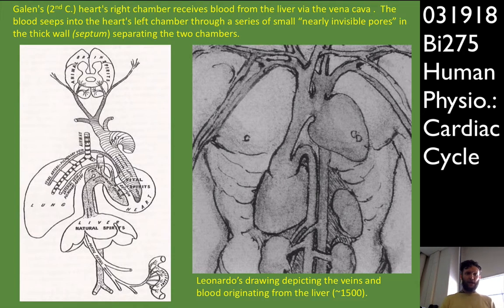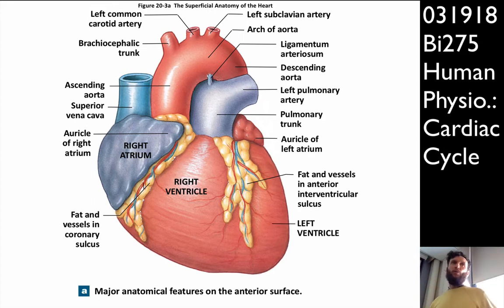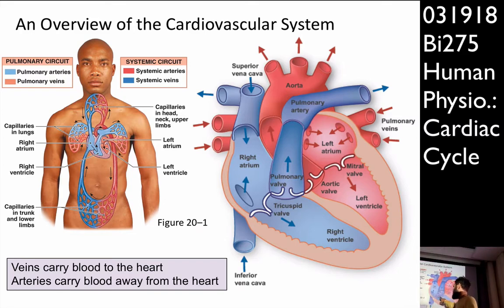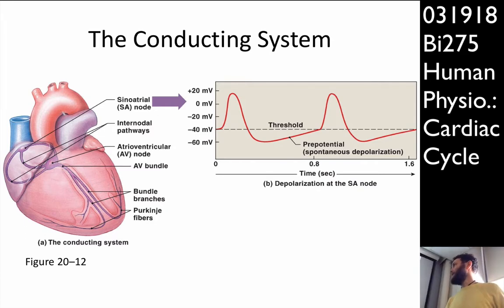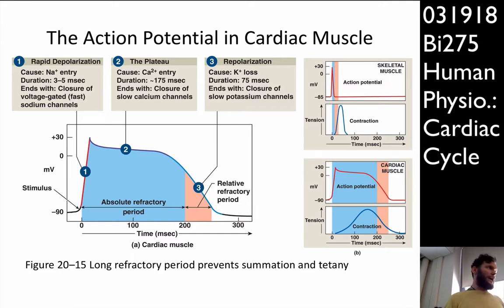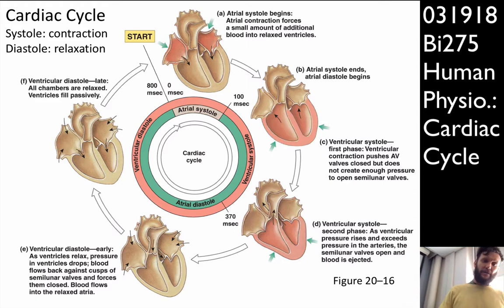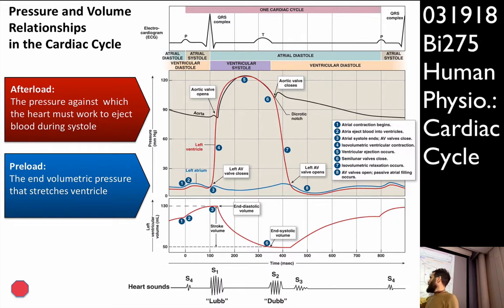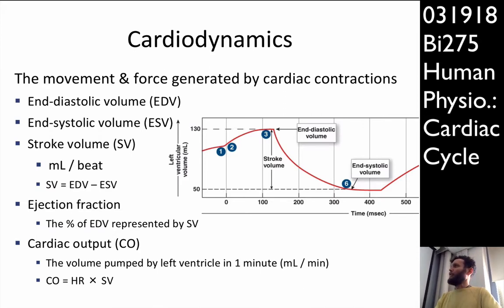Bi275 Lecture 16 (031918): Cardiac Cycle